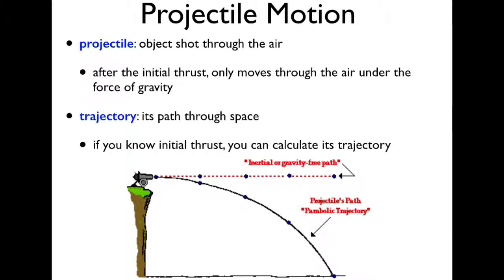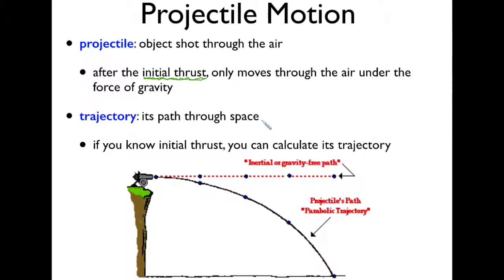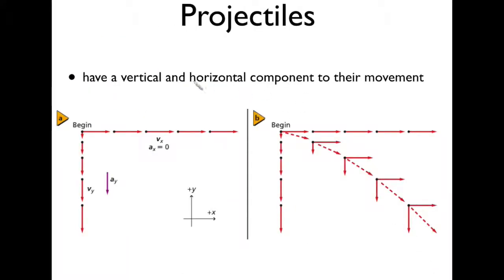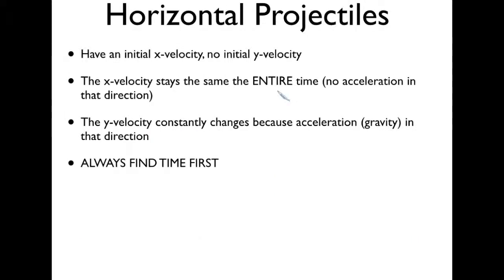Horizontal Projectiles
This video is about Horizontal Projectiles